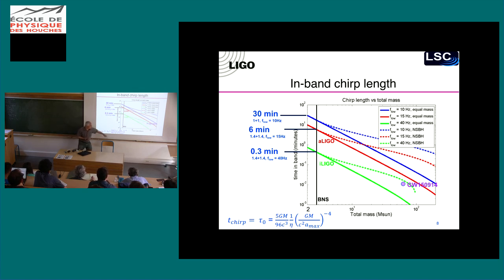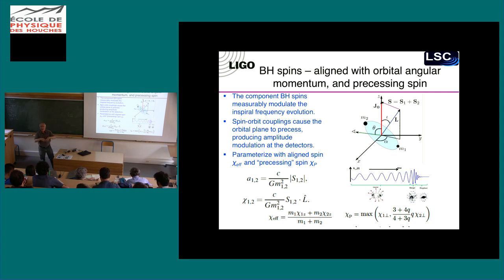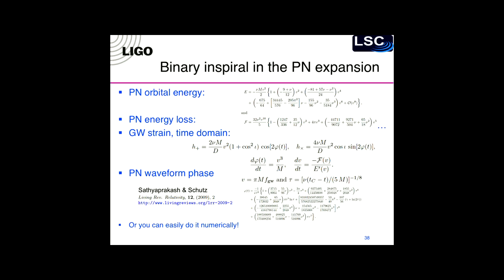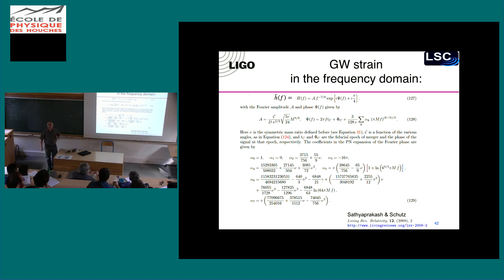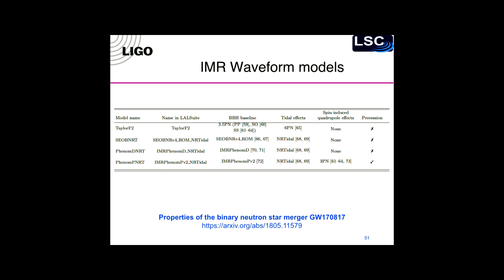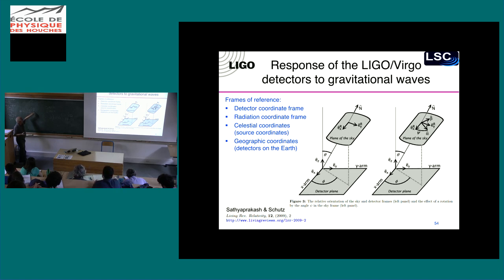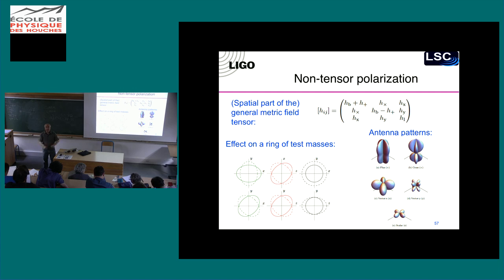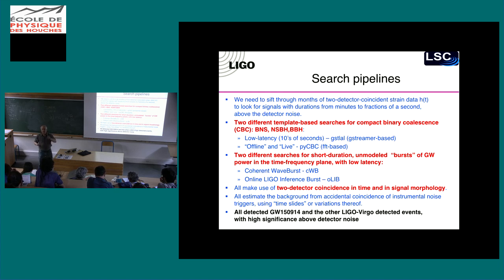A. Weinstein, GW data analysis: techniques and results 2